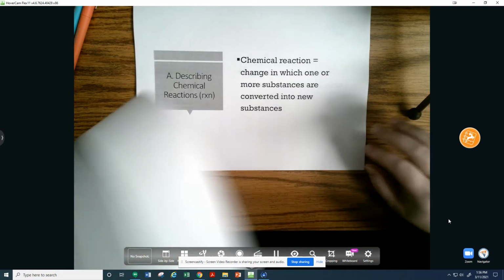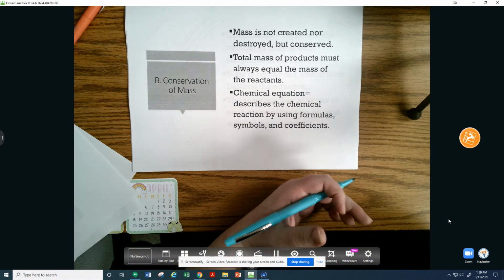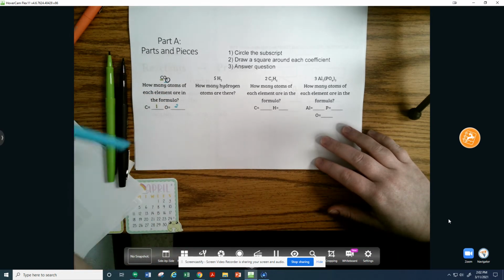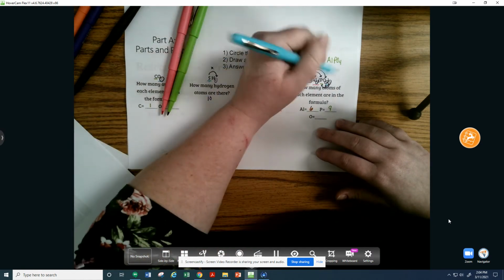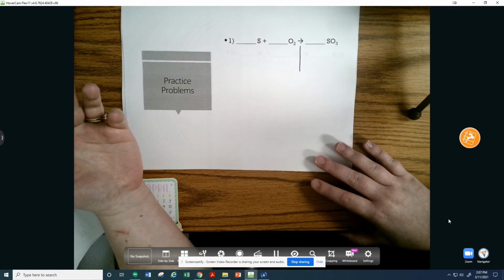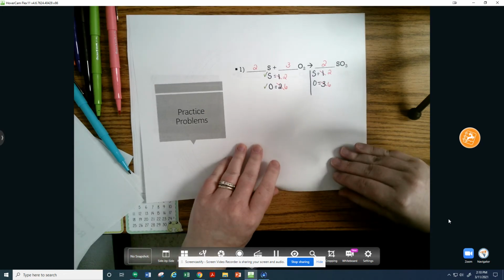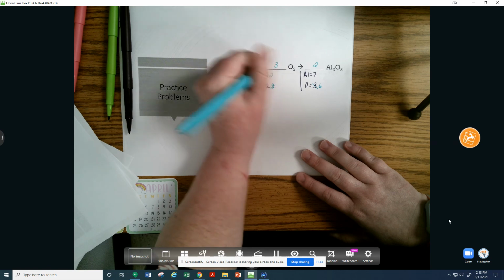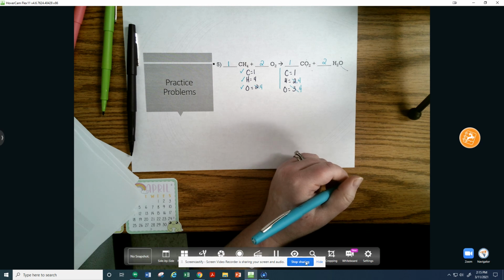Notes- Topic 7.1: Balancing Day 1